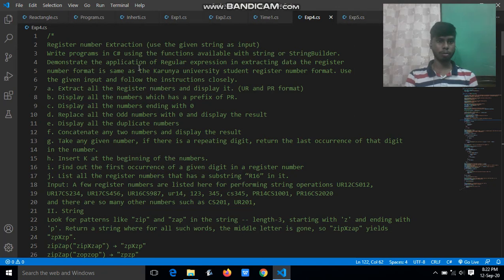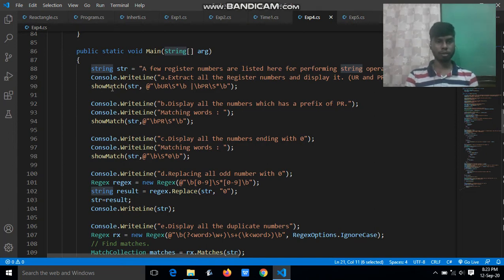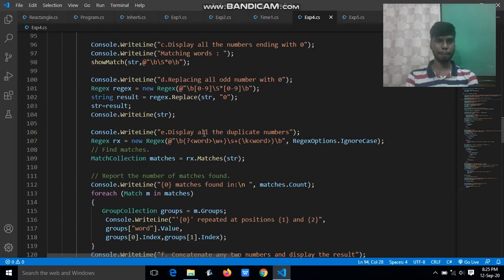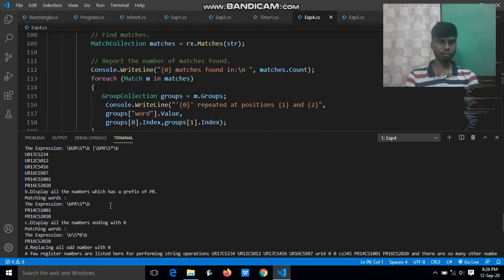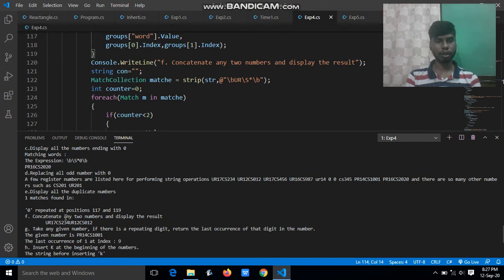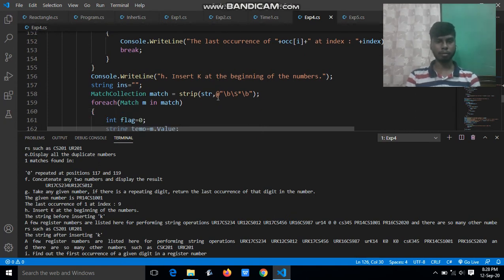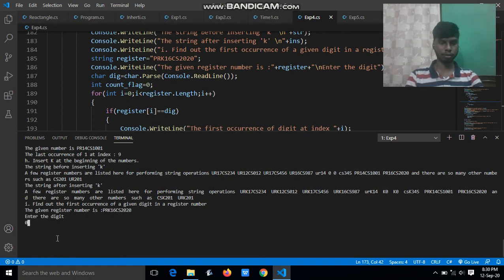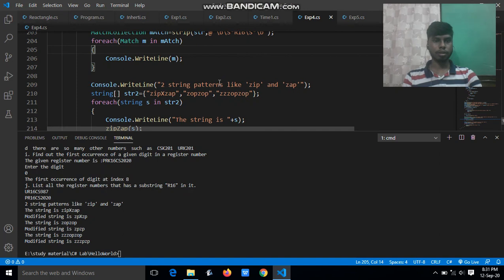String And Regular Expression